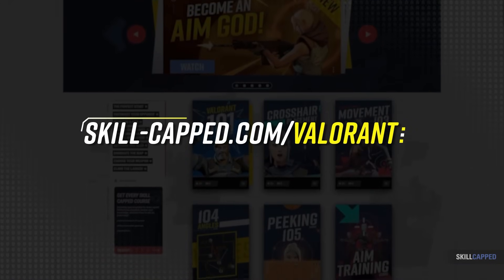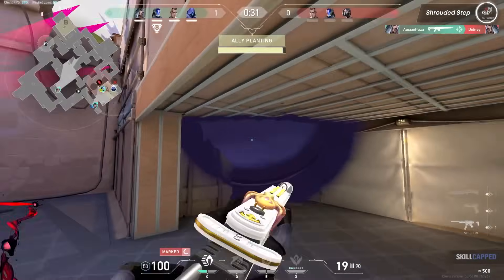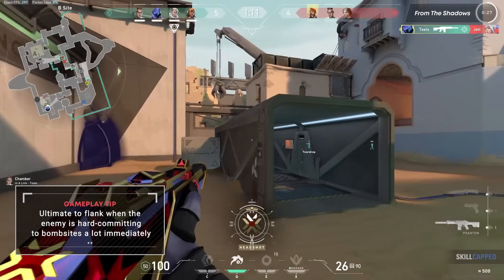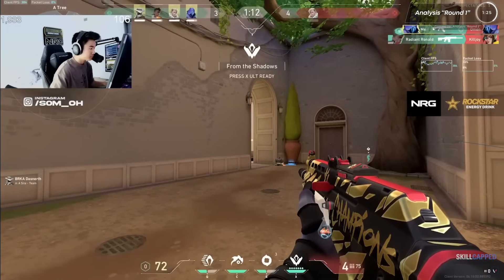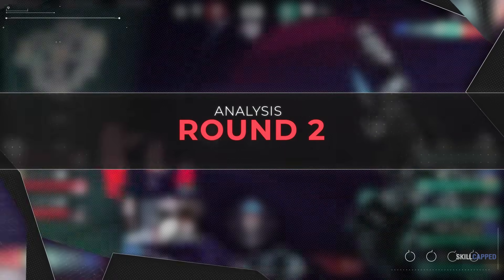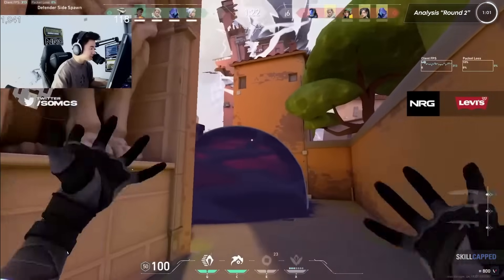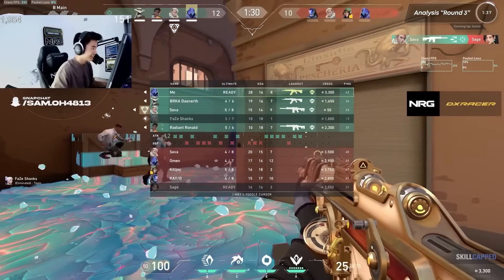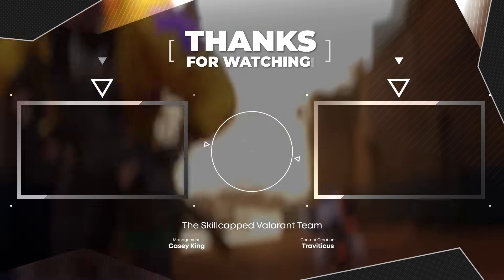The ONLY Omen Guide You'll EVER Need! - Valorant Guide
Concepts: Valorant,Valorant Guide,Valorant Tips and Tricks,Valorant tips,Skillcapped valorant,Valorant Skillcapped,Skillcapped,Skill Capped,Gameleap Valorant,Pro Guides Valorant,Proguides,Proguides Valorant,Valorant Ascended,Dragonmar,Sero,Omen Valorant Guide,Omen Guide,Omen tips and tricks,Omen Valorant tips and tricks,Valorant omen,Valorant omen guide